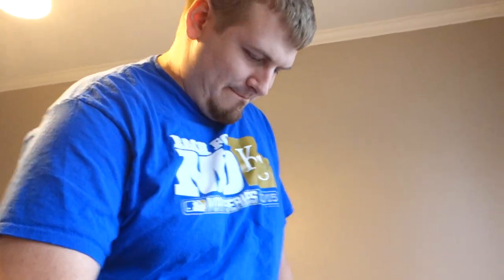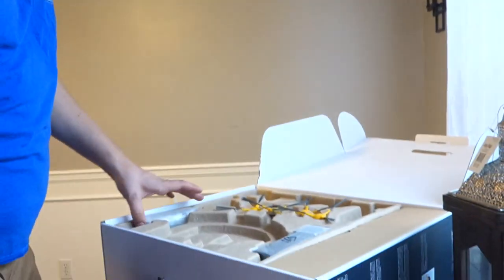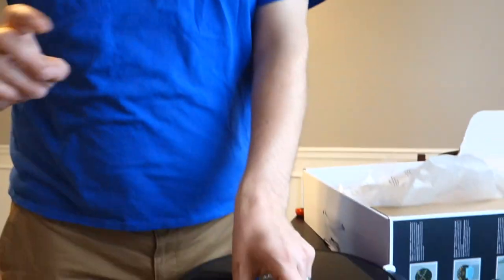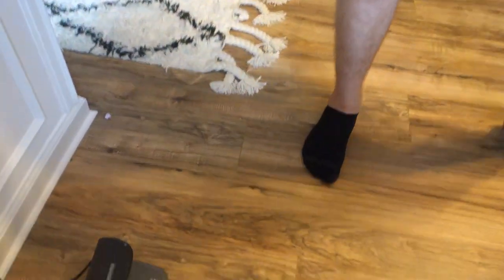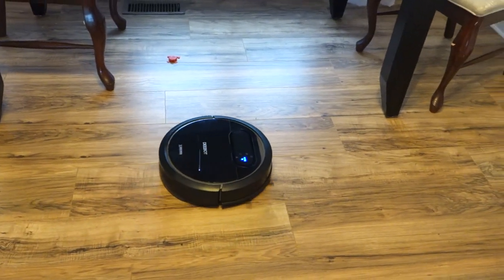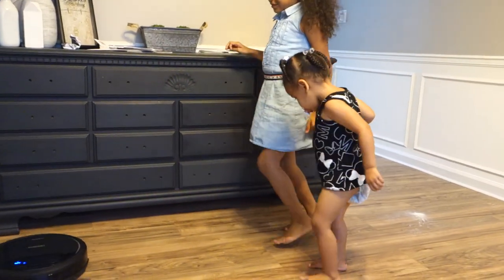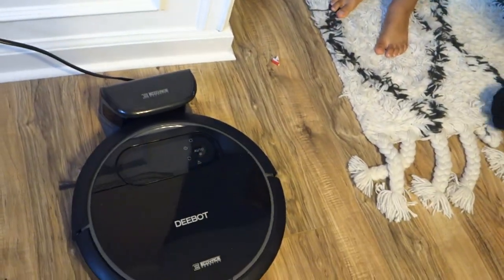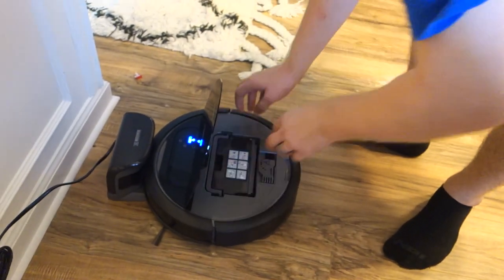Cleaning With Deebot!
We partnered with Ecovacs to try out the Deebot N78 and we are in love! Check it out!

If you would like to get your own Deebot N78
Follow Ecovacs on Facbebok to stay up to date on all their cool products

♥Welcome to the HouseOFMeis. We are a vlogging family from the midwest! I have a stay at home doing normal things like organize, cleaning, decorating, and cooking. Normal like things are happening every day :) We got married November 2009. Had our baby girl Jaelynn, June, 2010 & our smallest baby girl Rhilynn, July 2014! Enjoy our life, We do ♥